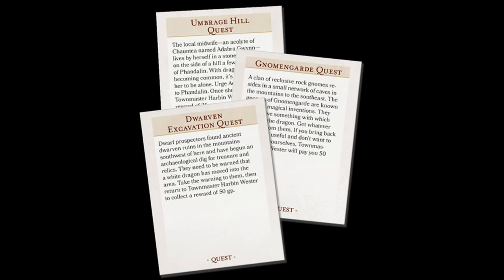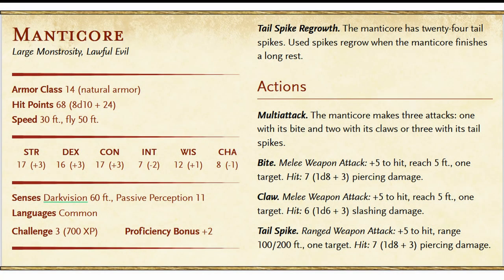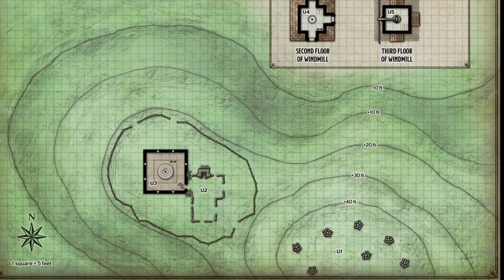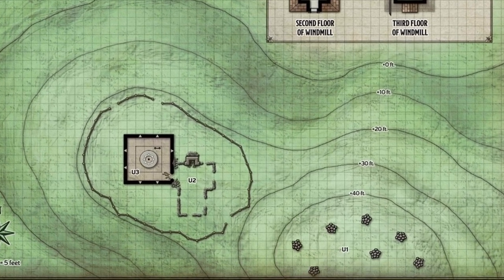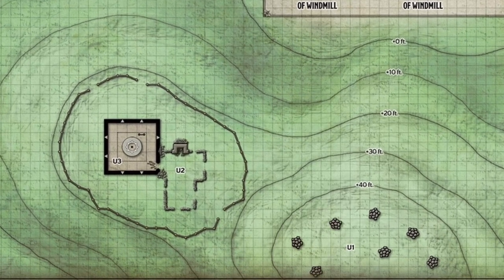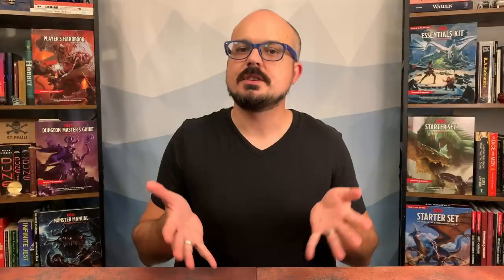Umbrage Hill - Dragon of Icespire Peak Dungeon Master Guide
One of the first quests in the Dungeons & Dragons Essentials Kit, Umbrage Hill can be a little tough on new players and Dungeons Masters. In this DM prep video we'll make it easy and go over a few ways you can make it your own.

🐉 Starter Set

⌛ Index ⌛
00:00 - Umbrage Hill in DOIP
00:48 - Deciding what to do next is still playing D&D
01:48 - 3 Quests stand before you
03:14 - The Manticore
05:42 - The Lesson to Learn
07:39 - Combat (& TPK) Alternative
09:27 - Adabra Gwynn
11:01 - Penelope & Potions
12:04 - The Dwarven History of Umbrage Hill

Portions of the Verdigris Table are unofficial Fan Content permitted under the Fan Content Policy and are not approved or endorsed by Wizards of the Coast. Portions of the materials used are property of © Wizards of the Coast LLC